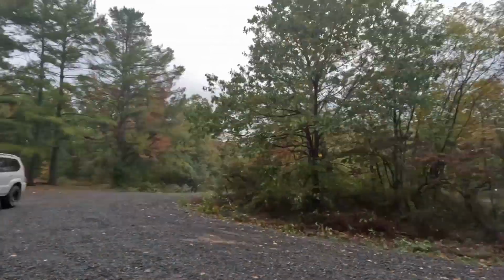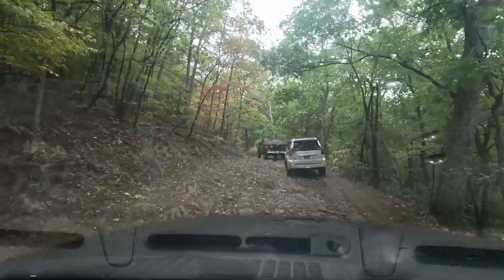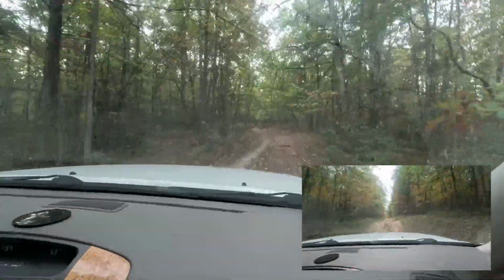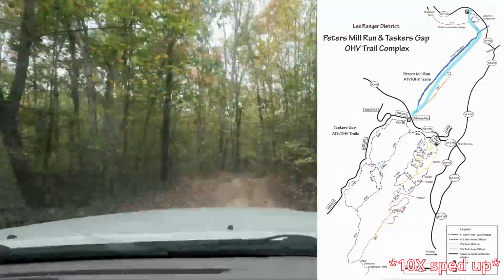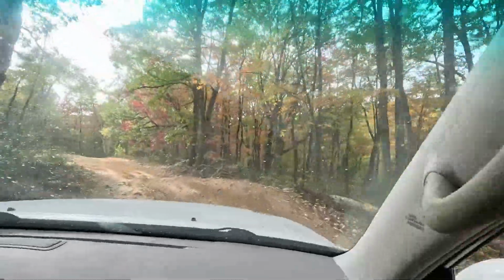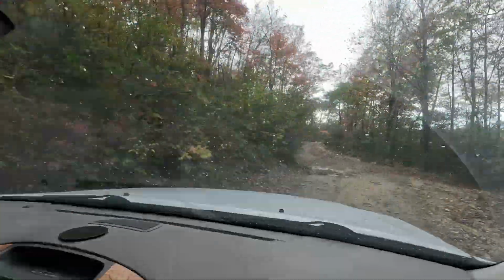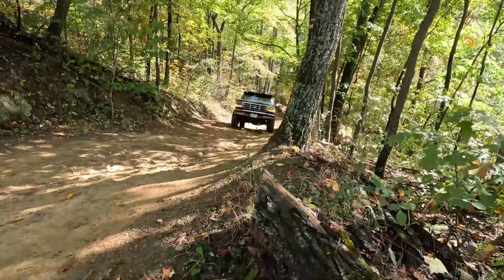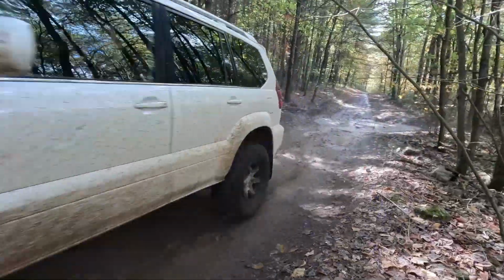Off-roading in Edinburg VA at the Peters Mill Run Trails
Zach, Ryan, Jack, Austin, and myself took a trip to Edinburg Virginia to drive the Peters Mill Run and Tasker's Gap off-road trails. These are public access trails that you just have to go purchase a $5 permit to drive on and we took a Lexus GX470 and a couple of F350's down the trails. It was a blast but definitely a ton of rocks to drive over. For more information on the trails, visit this

Timecodes:
00:00 Intro
00:42 Wrong turn - Going down Dynamite
01:49 In the right direction - Peters Mill Run Trail
06:38 Heading to the Taskers Gap trail to try it out
10:25 Driving the entire Peters Mill Run trail heading south
18:43 The neighbors did what overnight?
19:18 Sunday driving through the puddles